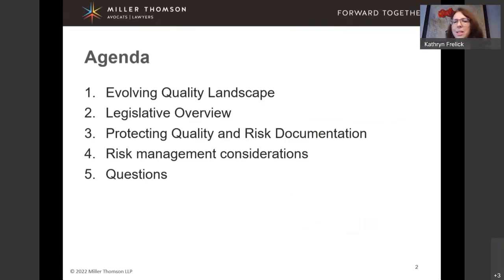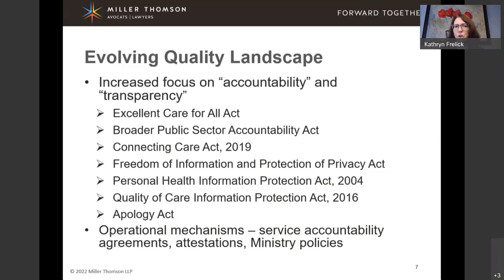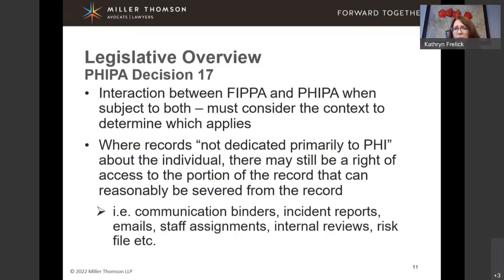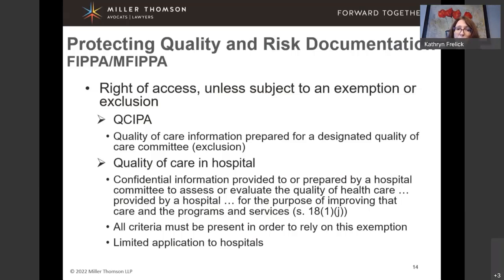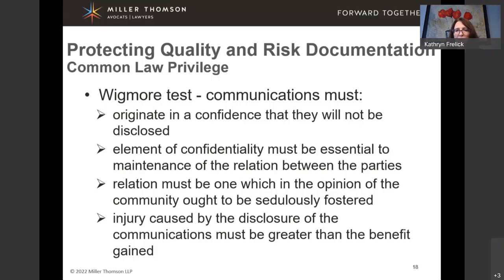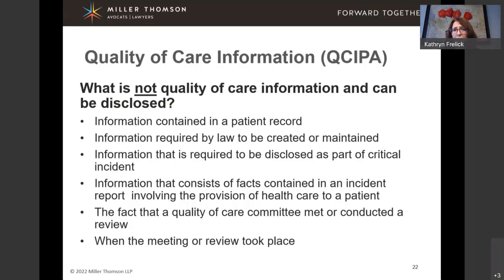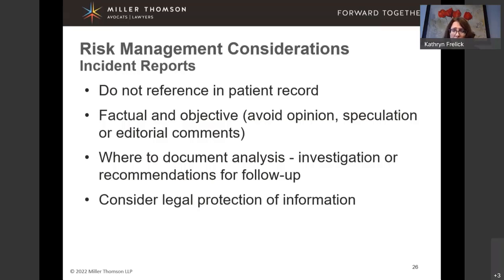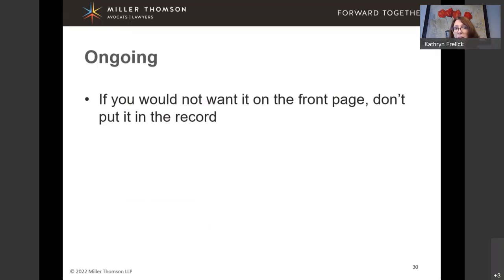Coffee Talk: Health Industry Seminar Series - BACK TO BASICS - Patient Safety, Quality and Risk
The first of our series will look at patient safety, risk and quality documentation. Patient safety, risk and quality are cornerstones of high-quality patient care. As health organizations focus on transparency and accountability, creating a just culture, and ensuring that systems are in place to support quality, patient safety and risk activities, how do organizations ensure that they, their professionals and staff are not exposed to undue risk? This presentation will look at legal mechanisms that are available to support confidential discussions relating to risk, critical incident reviews, systemic issues and quality improvement, documentation strategies to minimize risk and the importance of having appropriate risk and privacy frameworks in place to support this activity.